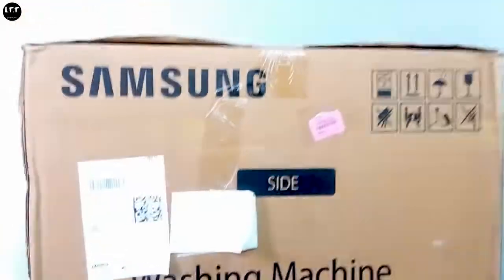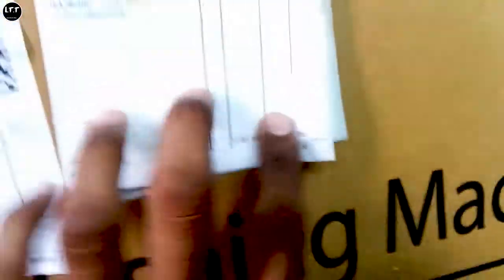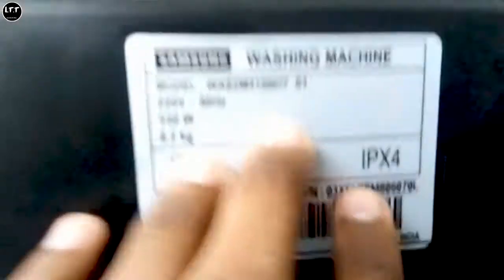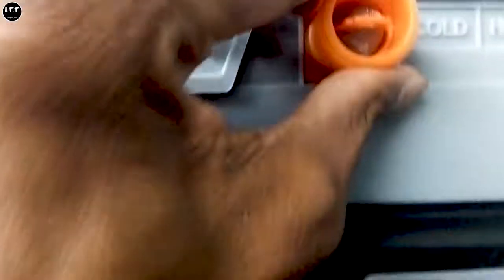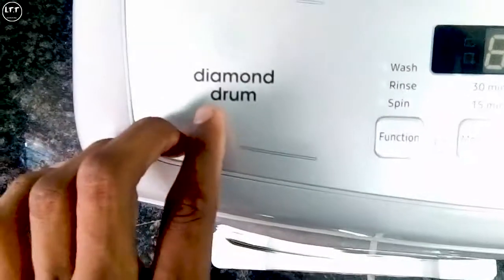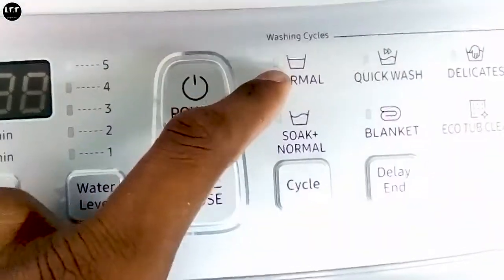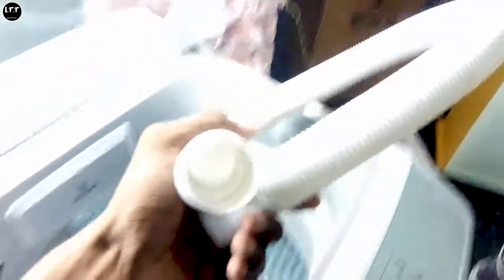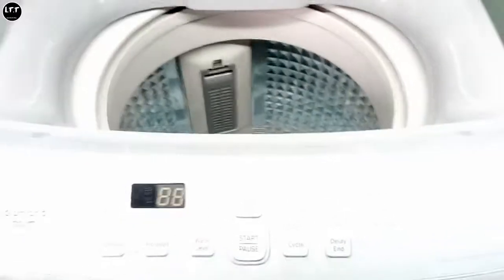SAMSUNG AUTOMATIC WASHING MACHINE UNBOXING THE BIG BOX || IN TELUGU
If you are new to our channel and still not subscribed to our channel  click below to red colour subscribe button and hit the 🔔 icon to get notifications from our channel.

➡️➡️mobile Nokia 3